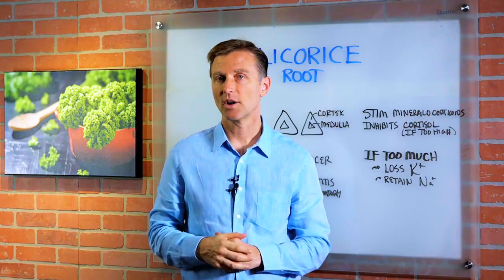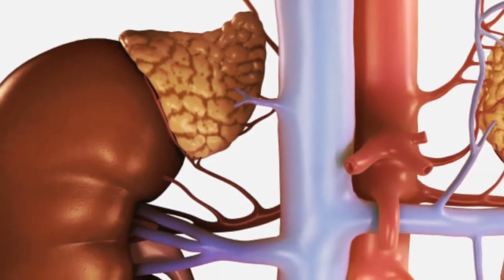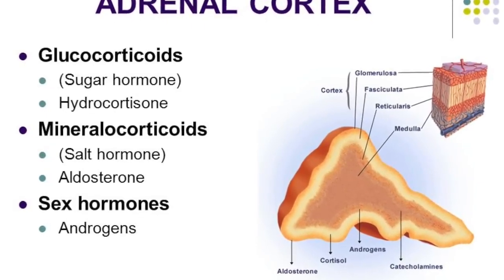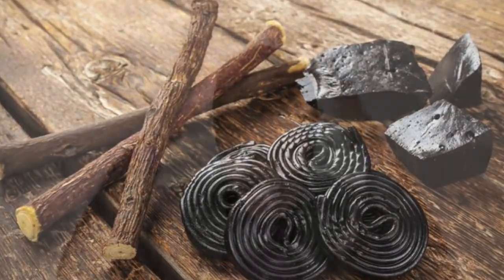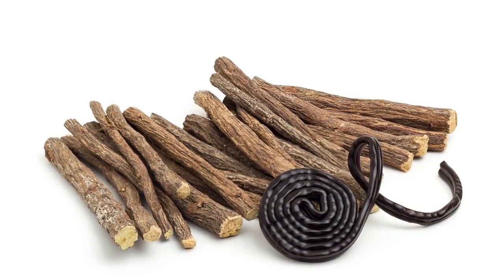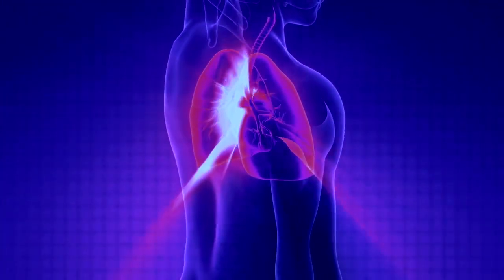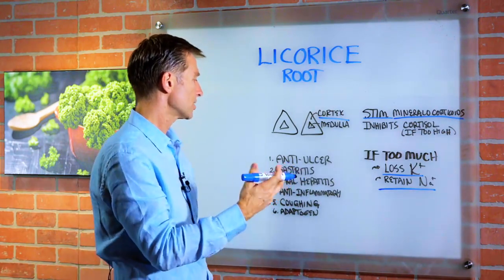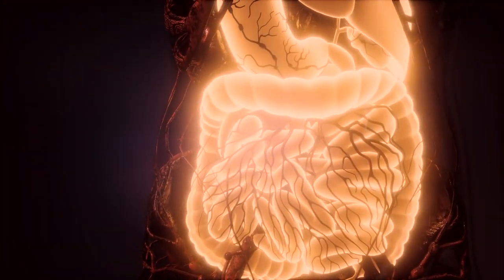What is Licorice Root and What Are Its Benefits? – Dr. Berg